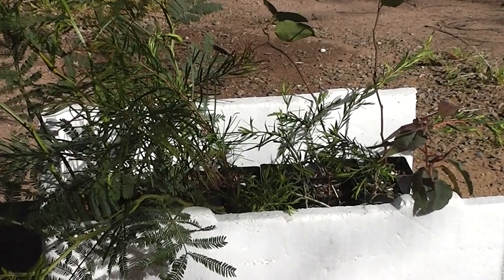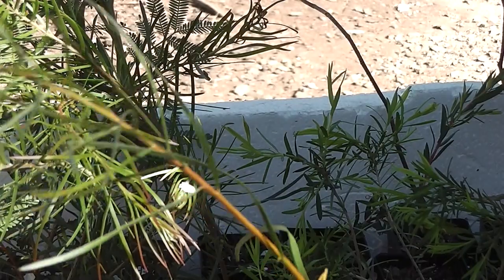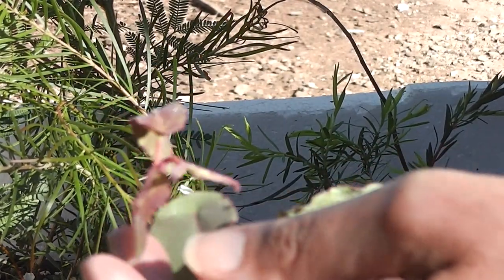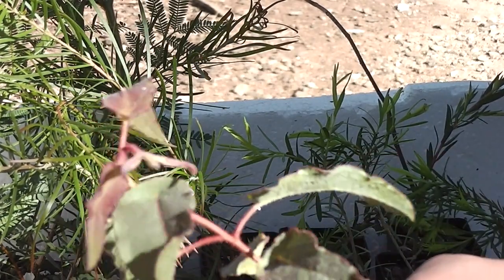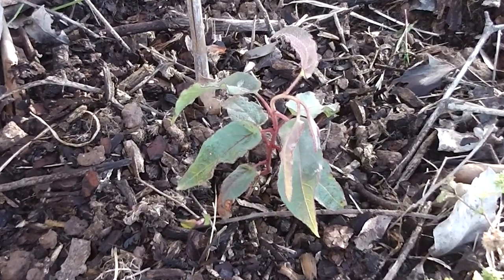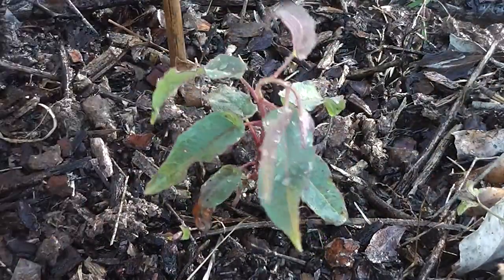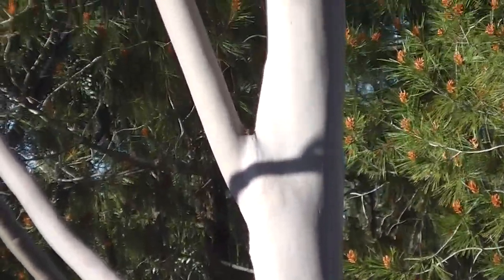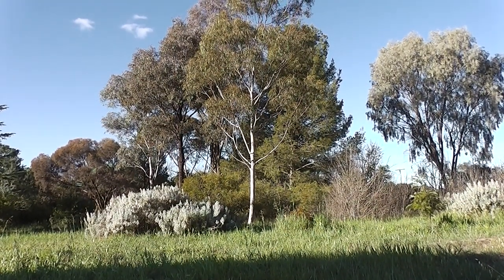Unboxing Tree Seedlings ❧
Here I am unboxing a crate of trees I ordered. The selection includes:

❧  Melaleuca alternifolia (Tea Tree)
❧  Melaleuca lateritia (Robin Red Breast )
❧  Acacia decurrens (Green Wattle)
❧  Acacia floribunda (Gossamer Wattle)
❧  Eucalyptus citriodora (Lemon Scented Gum)
❧  Hardenbergia violaceae rosea (Pink Native Sarsparilla)

Gonna be busy for awhile planting out the forest with some more trees. It means more shade and cool in summer; windbreaks; pretty, colourful flowers; and food and shelter for the birds.

I just planted out a Lemon Scented Gum this afternoon. I compare it to one I planted at least twenty years ago, now. I know it will make the birds happy, and the citrus smelling leaves are so very nice.

Happy planting!  ;)